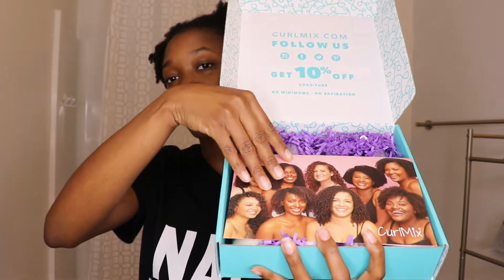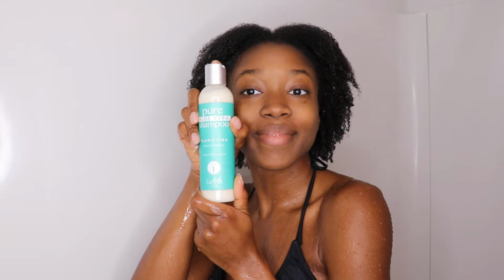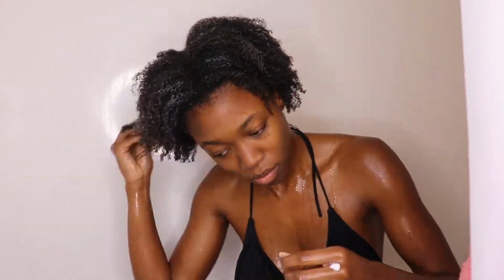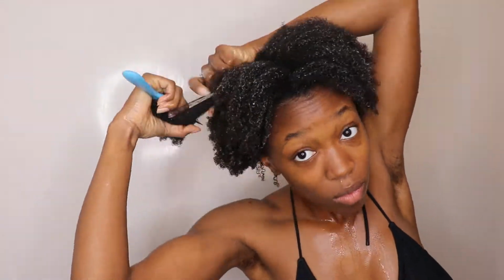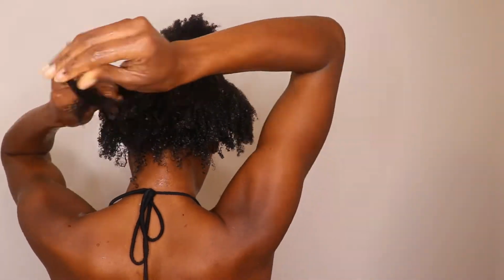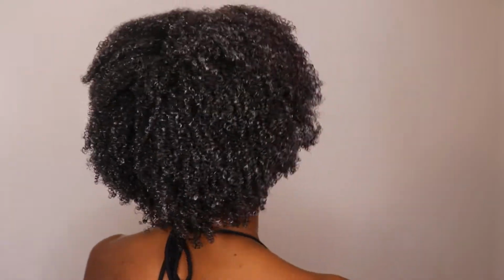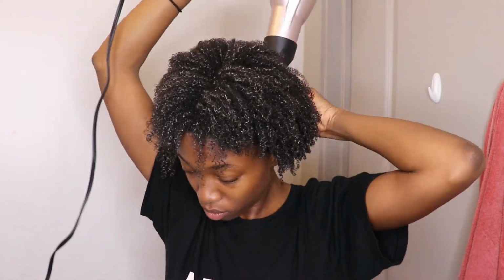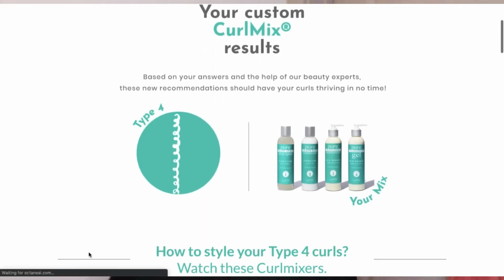CurlMix Review on 4B/4C Hair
I finally got to try out the CurlMix Watermelon Line on my hair! I have 4b/4c hair type curls and I usually don't do wash ' n go's so I was excited to try their 4 step process! Overall I do like the products, but I hope to get a Divacut to get my natural curl pattern shaped so my wash n gos don't look so uneven. Update: I have been using the product for 4 months now and it has done wonders to my hair moisture retention!